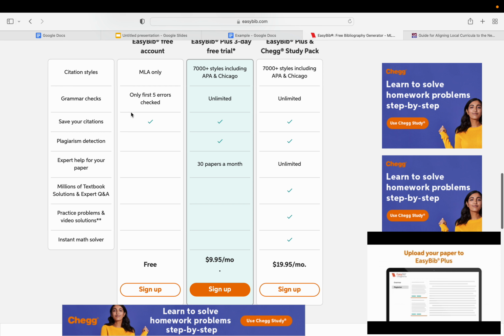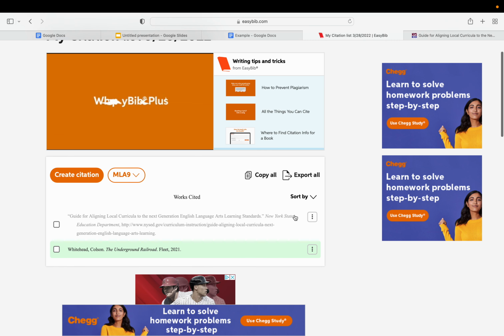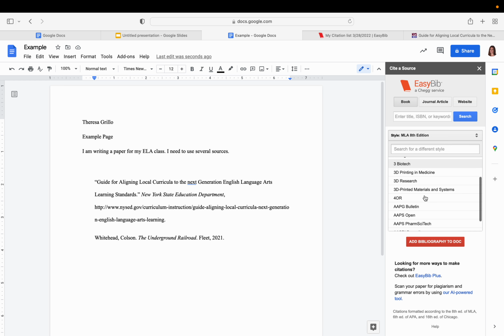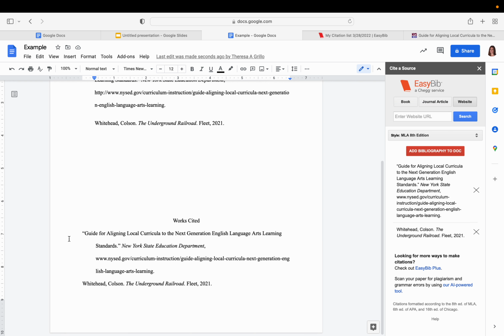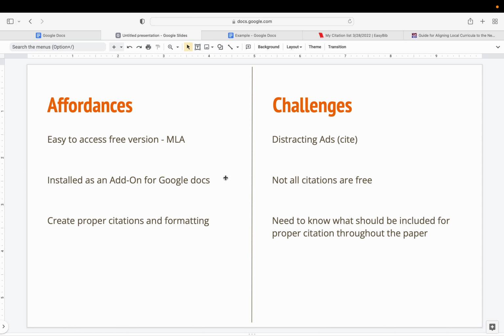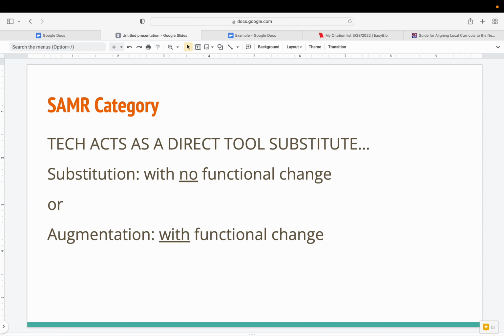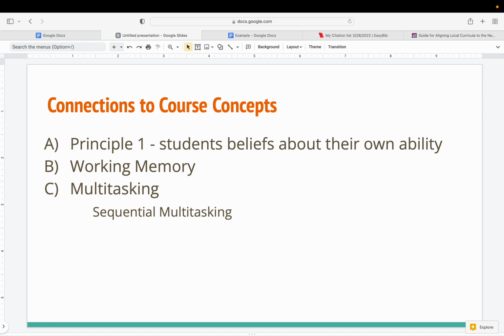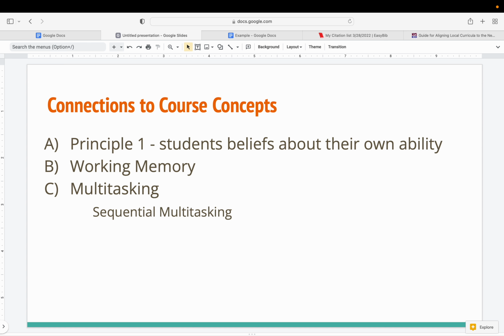Technology Showcase Screencast- EasyBib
SEYS 552 Assignment